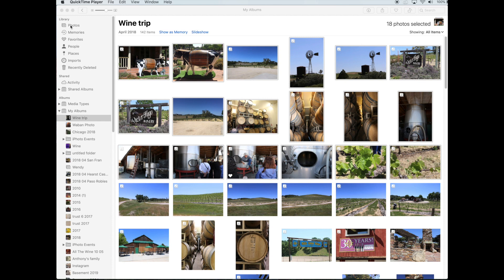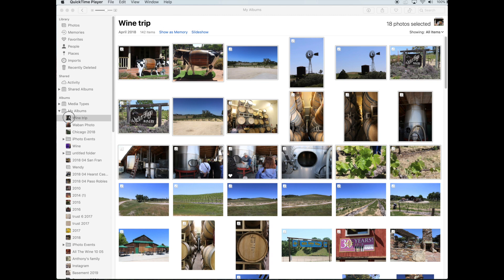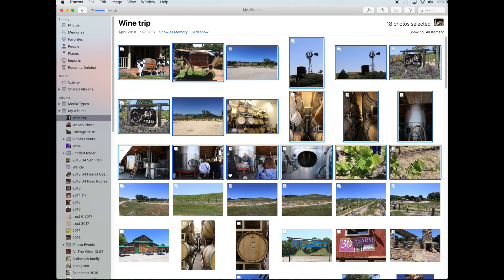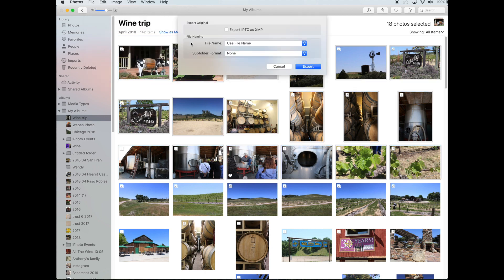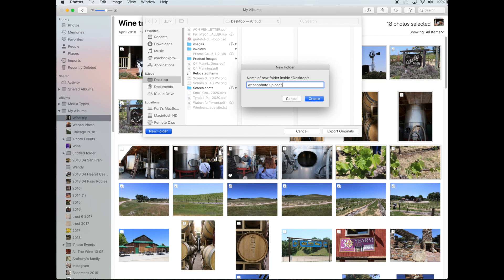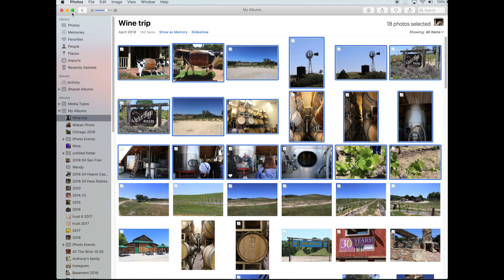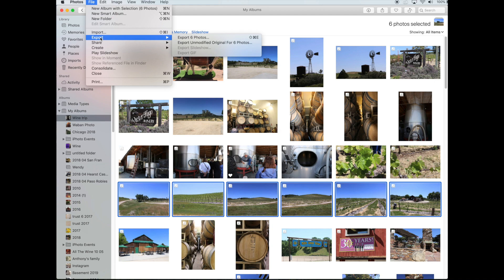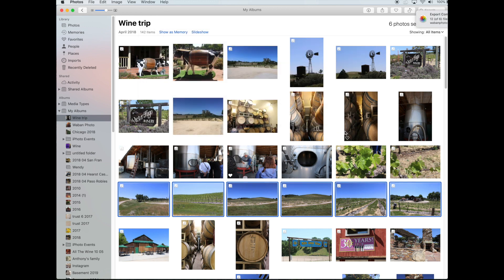Exporting images from Photos app on a Mac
If you want to export high quality images from your Photos application on a Mac computer this video will walk you through the easy to follow steps. We guide you through the steps to get original copies of your images so you can upload them to wabanphoto.com. Getting the best quality images makes sure you get the best quality printing from Waban Photo.